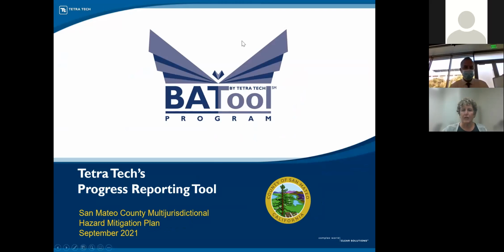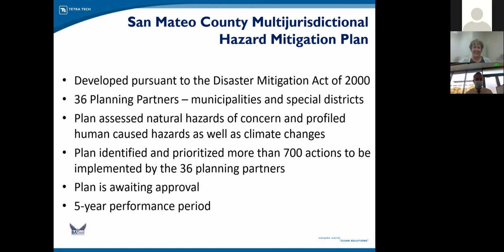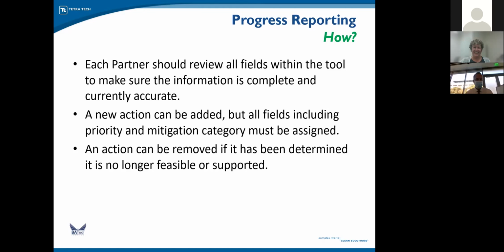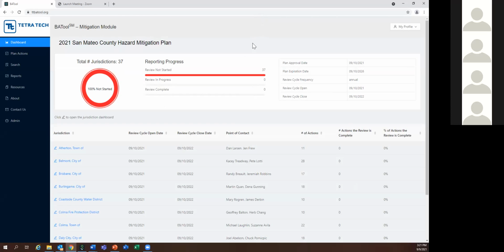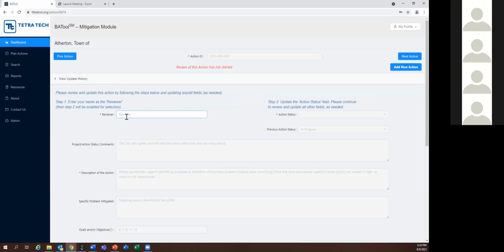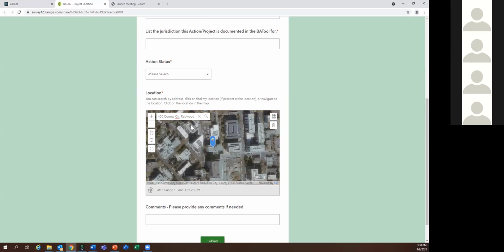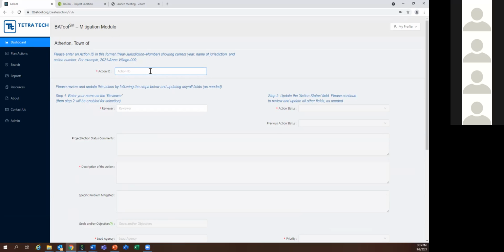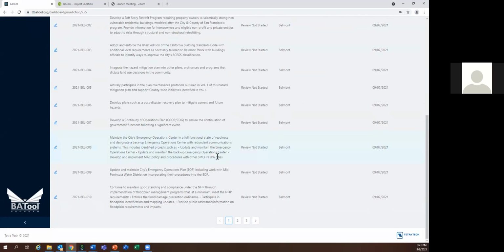BAT Tool training - September 2021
San Mateo County has initiated an update to the 2016 Multijurisdictional Local Hazard Mitigation Plan, which is a large regional and cross-jurisdictional effort to plan for the reduction of risk from natural and man-made disasters.